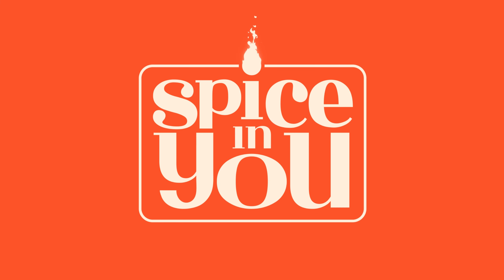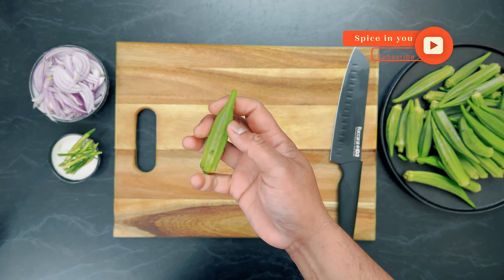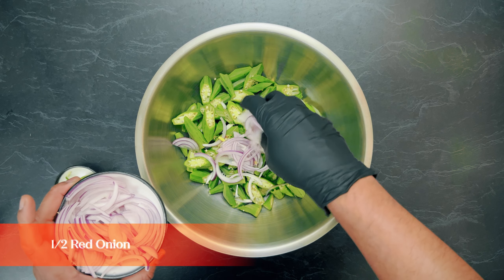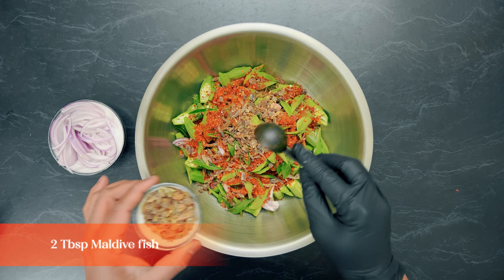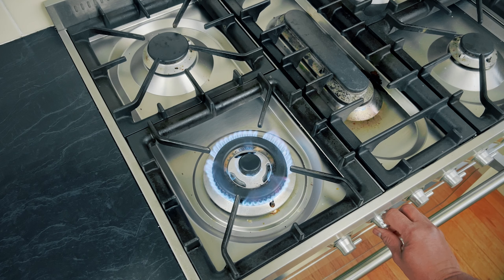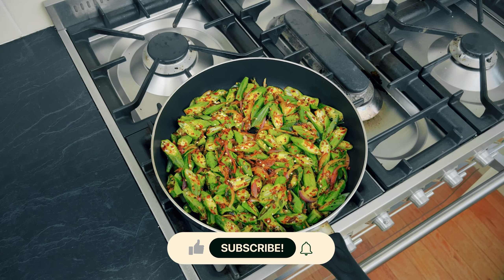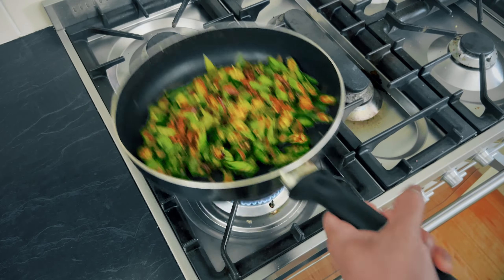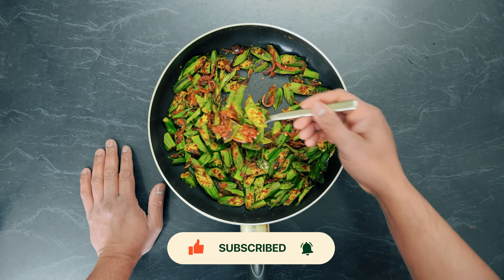Stir Fried Okra | South Asian Tempered Okra | Bendakaya Vepudu | බණ්ඩක්කා | Ladies Fingers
Welcome to Spice in You kitchen, Explore the Art of Cooking with Our Tempered Okra Recipe!

Join us on a culinary adventure as we dive into the vibrant world of South Asian flavors with our latest video featuring the delectable Tempered Okra. Immerse yourself in the unique flavors of Sri Lanka as we expertly temper young Okra with a delightful symphony of aromatic spices. This Sri Lankan-style Tempered Okra isn't just a recipe; it's an ode to the island's rich culinary heritage.

Insider Tip:
Ever wondered how to pick the best young Okra for your dishes? In this episode, we've got you covered! Learn the secrets to selecting the freshest and most tender Okra to elevate your cooking to new heights. Our expert tips ensure that your Tempered Okra is not just delicious but also showcases the best of this vibrant vegetable.

What's on the Menu:
Discover the magic of tempering as we stir-fry young Okra with a blend of Turmeric powder, Maldivian Fish, Chili Flakes, Black Pepper, Onions, Lemon, Green Chili and Curry Leaves. This dish is a celebration of simplicity, allowing the natural flavors of Okra to shine through.

Why You'll Love It:

Quick & Easy: Perfect for busy days or when you crave a flavorful home-cooked meal.
South Asian Flavors: Experience the authentic taste of South Asia with every bite.
Pro Tips on Okra Selection: Unlock the secrets to choosing the freshest Okra for your recipes.

Whether you're a seasoned chef or a cooking enthusiast, our channel is your go-to destination for delicious recipes, helpful tips, and culinary inspiration.

How to Stir-Fry Okra Perfectly